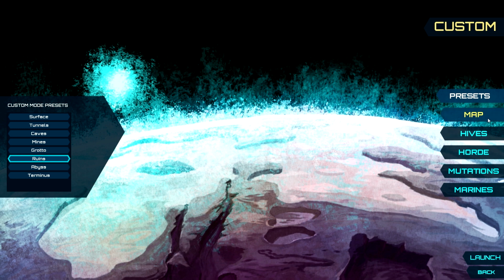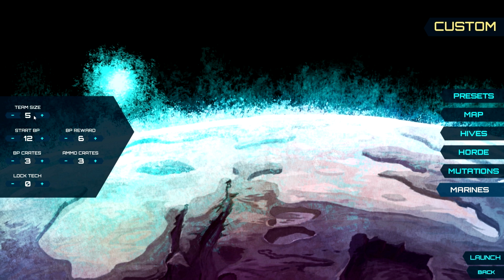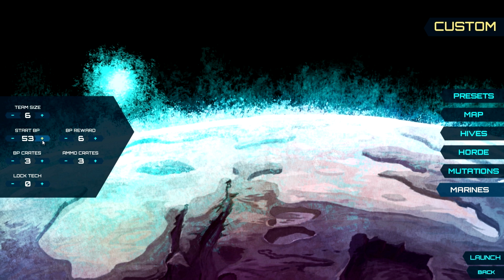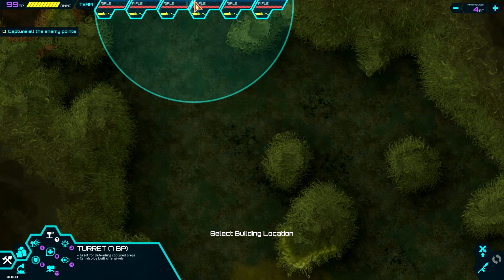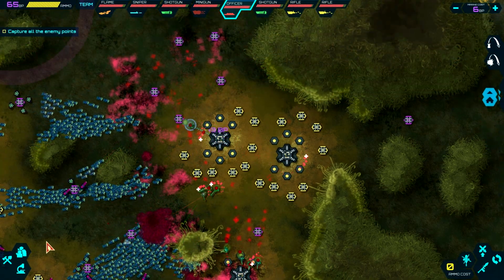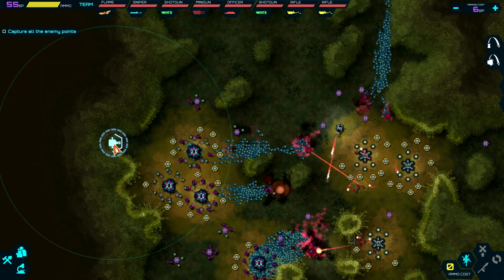Indie Wednesdays - Infested Planet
Get Infested Planet!

Join Me!

TheSolarGamer's Page